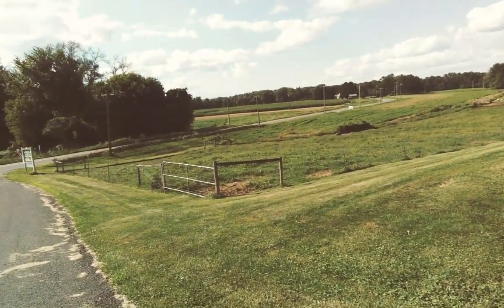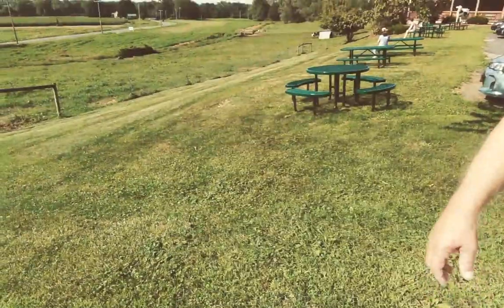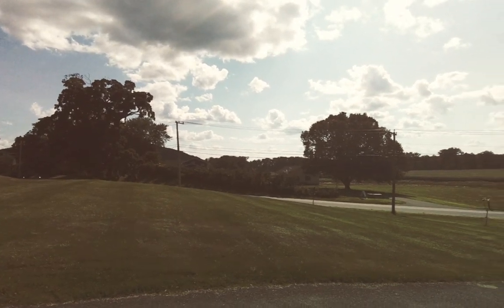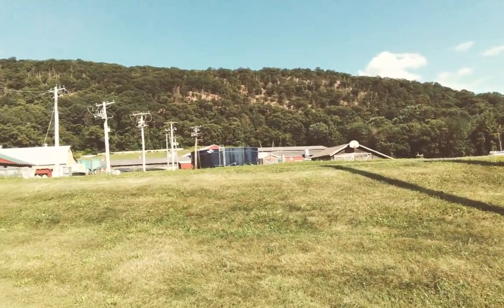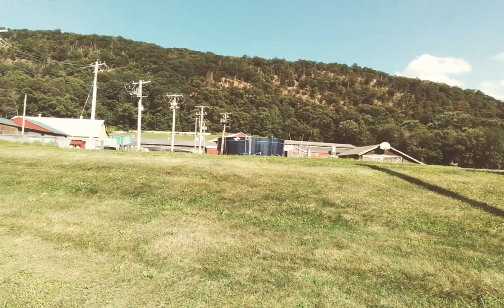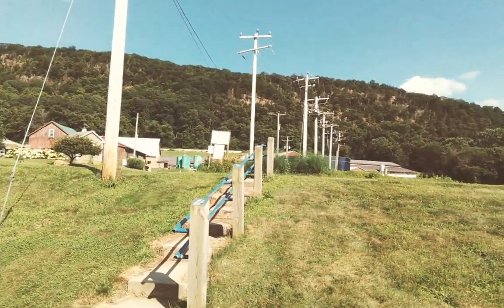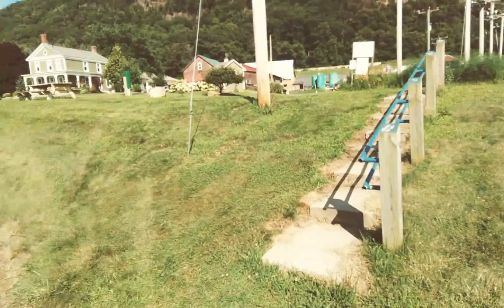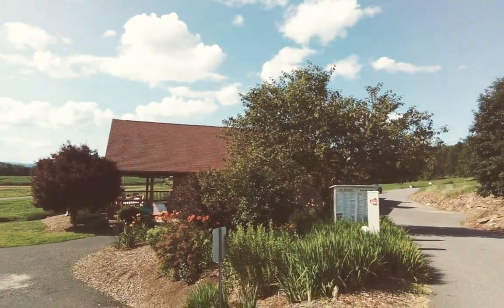Hockanum Neighborhood of Hadley Massachusetts